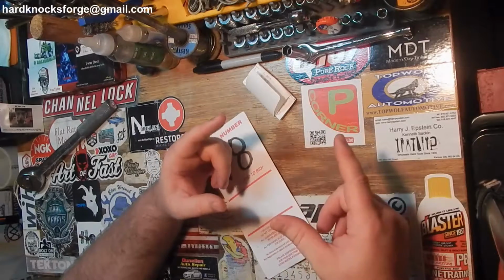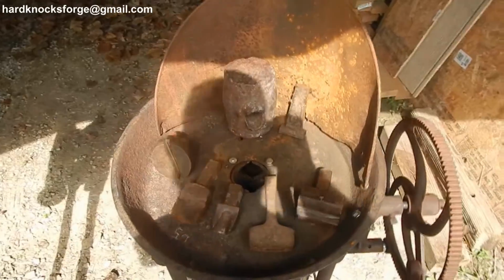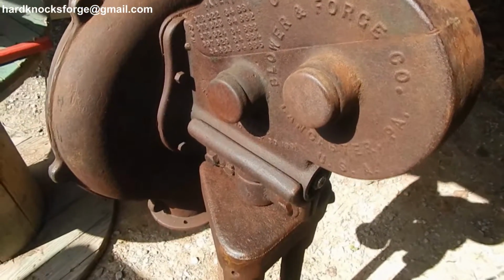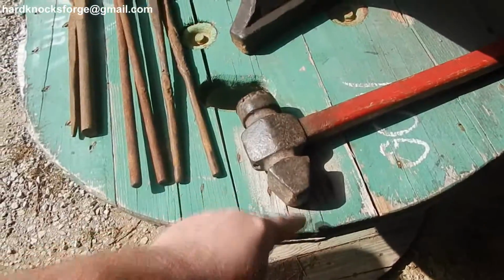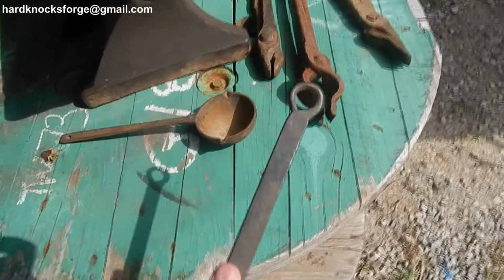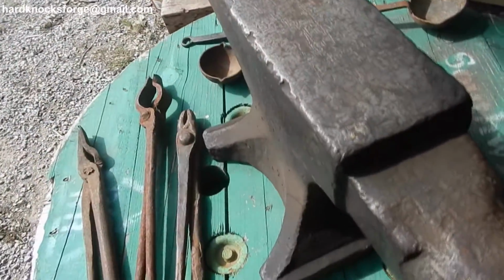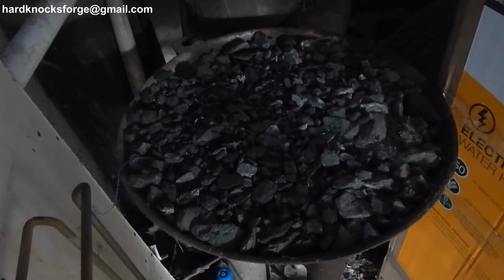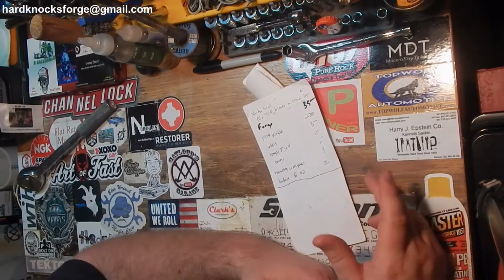Blacksmith Auction Tool Haul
NC Big Face Anvil
Hand Crank Blacksmith Forge Blower
V-Bit Bolt Blacksmith Tongs - 450mm (18")
Picard Wolf's Jaw Blacksmith Tongs, 16" L
Vaughan S40 2-1/2-Pound SuperSteel Blacksmith Flame Treated Hickory Handle
Amazon YouTube Reviewed Tools List
Amazon wish list for tools, chances are I’m sure you could find something to use also…
Stopped by a blacksmith auction a little while back and went ahead and bought a few things for myself and a couple things to sell. I should have taken more money, because this was one hell of an auction. I did land me my very first solid wrought iron base anvil. It needs some work, but come on it’s prolly over 100 years old…
Online Tool Community via Facebook- It’s the new home for DealAlert toolaphiles…
My other social media accounts are on my YouTube homepage, in the banner… Twitter, Facebook, and Instagram.